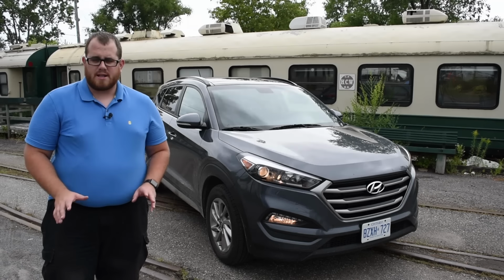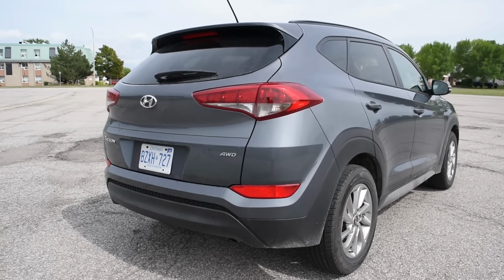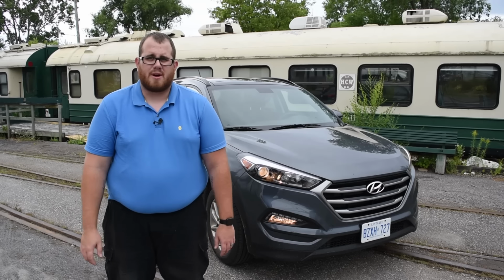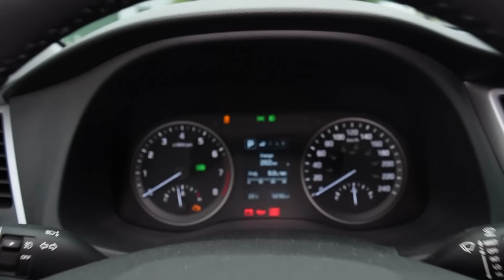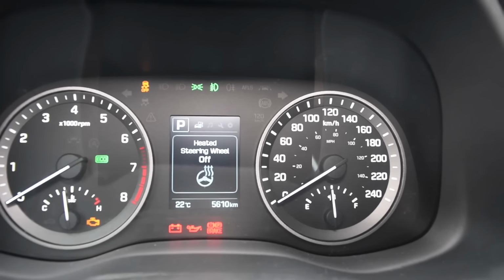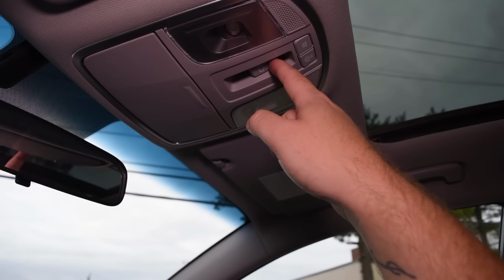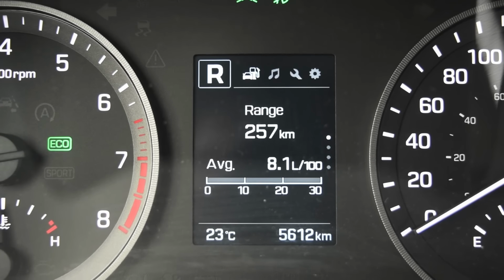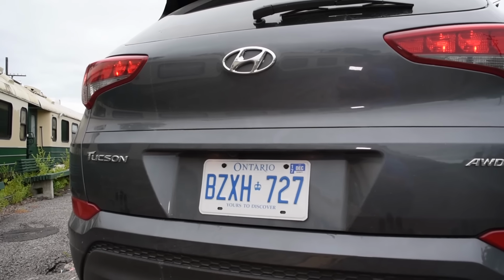2017 Hyundai Tucson 2.0 Premium AWD Full Tour & Review | TestDrive Legacy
We've taken the 2017 Hyundai Tucson 2.0L Premium AWD out on a 1,700km road-trip to see how well it manages the Niagara-Ottawa journey. The 2017 Tucson comes with 17" alloy rims, Blind Spot Detection with Lane Change Assist and Cross-Traffic Alert, a panoramic moonroof, heated steering wheel, heated front & rear seats, and a 5" touchscreen infotainment screen with SiriusXM Radio.

Our in-depth tour and review goes over the exterior design, interior button layout and features, and our thoughts after our long trip with it.

2019 Edit: This is probably one of the first episodes we did that was well-rounded, although the editing, filming, and technical aspects of the video aren't very good. We do go over a lot of the features of this vehicle in more depth than we've done previously. I also grabbed some pretty decent B Roll.

Either way I apologize in advance for the poor audio that keeps spiking all the time.